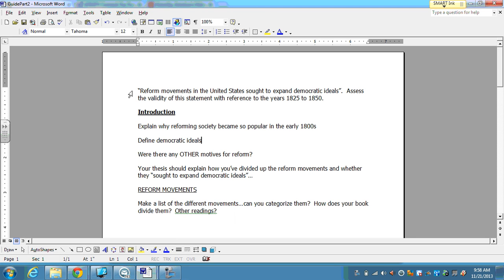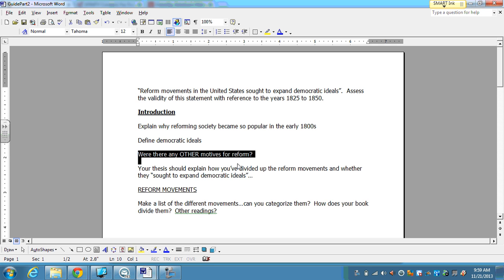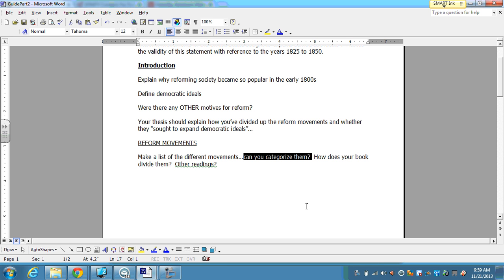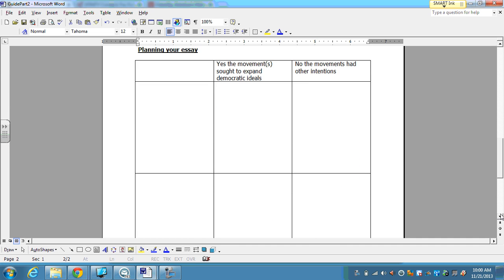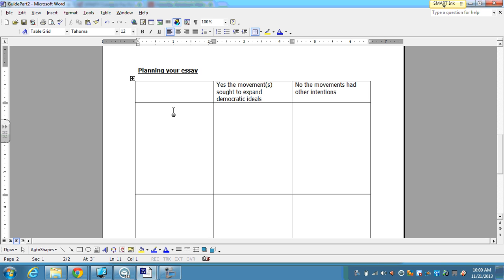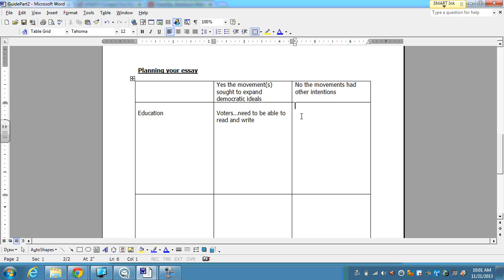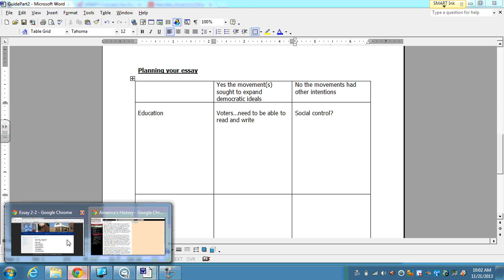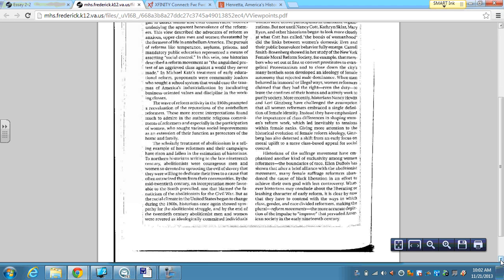Essay 2 Quarter 2 Guide Part 2